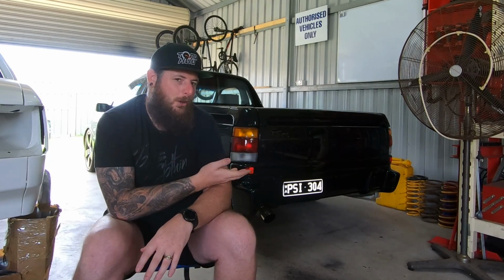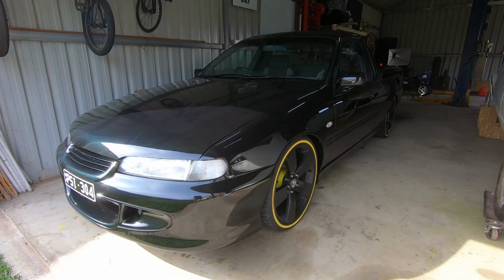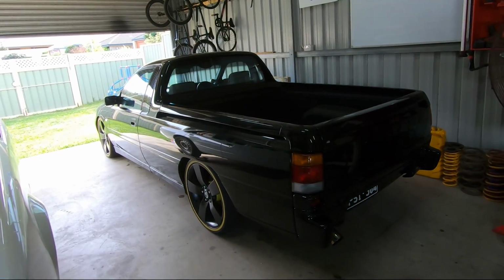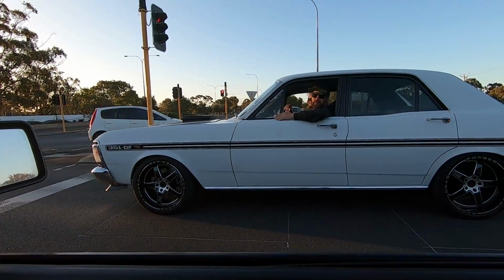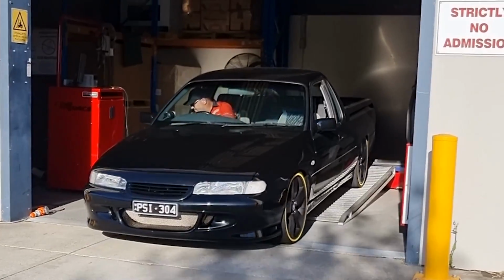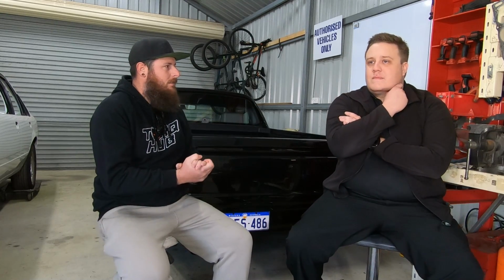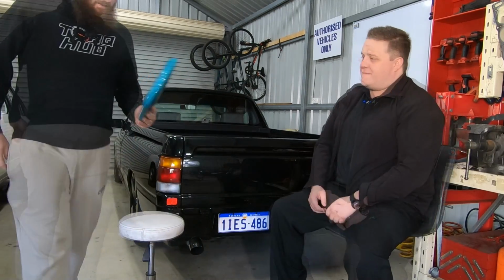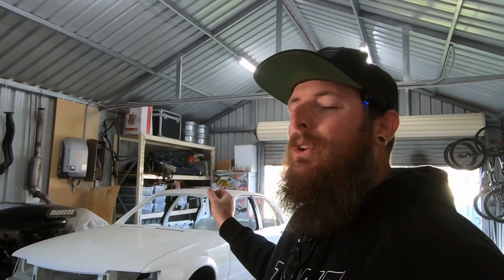This is NOT CLICKBAIT! Saying GOODBYE to my Supercharged 5.0L VS Ute after 13.5 years... 😭😭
The end of an era! PSI 304 has been SOLD! 😢

It took alot of hard thinking to make the decision whether or not to take the buyer up on their offer but I feel like the decision made has been the right one. What do you think?